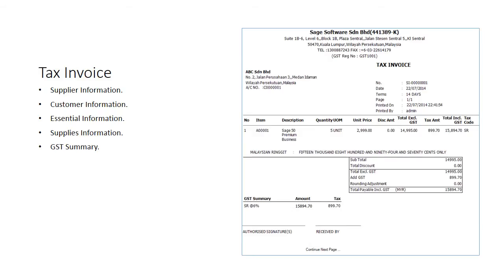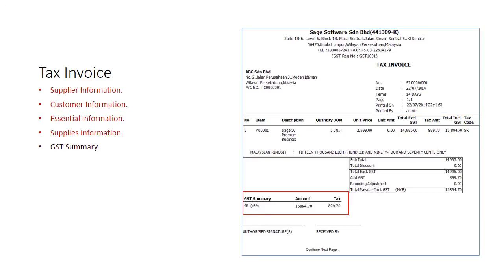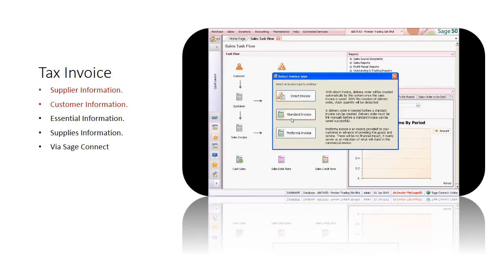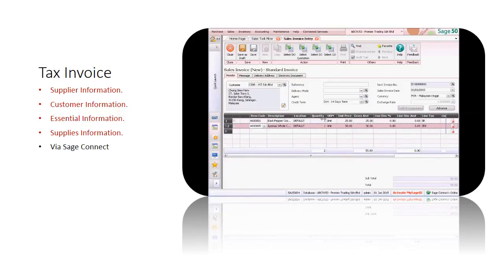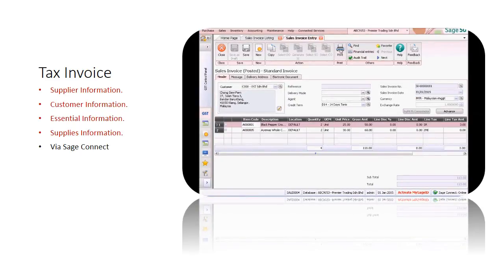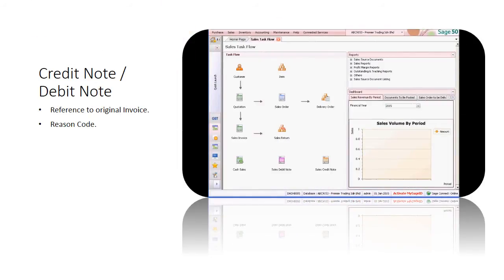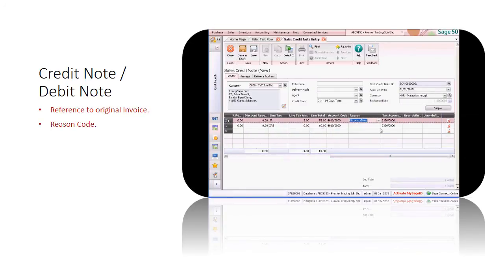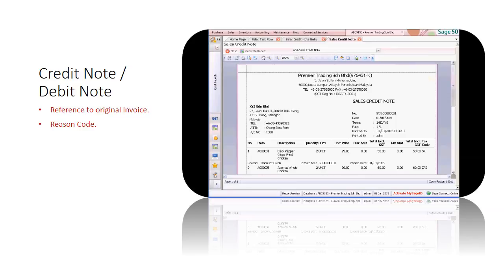Sage 50 - Tax Invoice & Adjustments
One common task you will perform in Sage 50 is to enter details of sales transactions. In this topic you learn how to record credit sales using an invoice, enter cash sale, making adjustment using credit note and debit note.